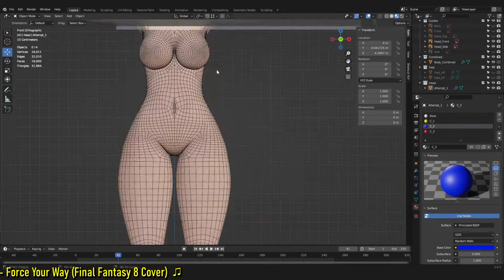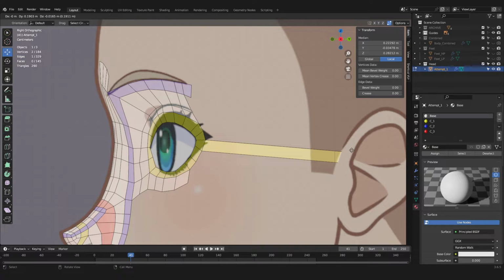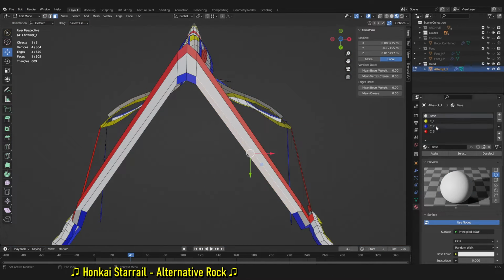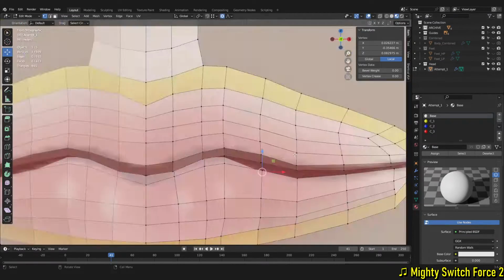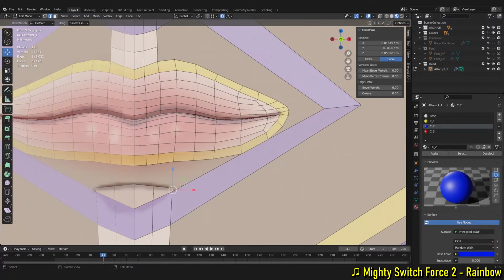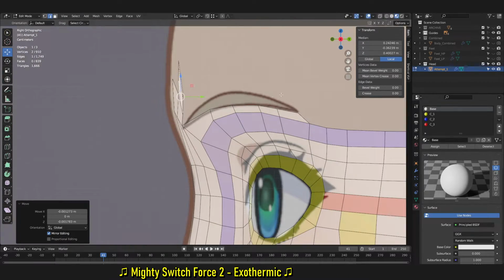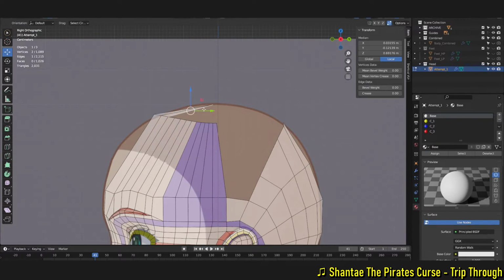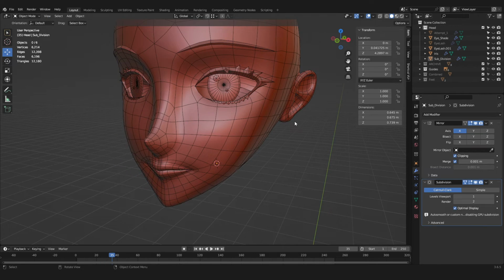How to Model Anime Faces in Blender 3D!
This time I am showing how to model the basic shape of an stylized anime character's face in blender 3d using loops to mark the key areas for good typology and volume. I show how to construct the nose, eyes ears and mark the jawline before filling out the rest of the face.

♫ Music ♫
All music titles are shown in the video, the first song is a cover performed by @TheConsoulsBand so please go over and share some love!

🕮 Chapters 🕮
00:00 Introduction
00:15 How to construct the nose for anime characters in blender.
04:40 Marking the eye and connecting it to the nose and brow.
06:00 How to construct ears for anime characters in blender.
08:19 Marking out the jawline and finishing off the ear.
09:55 How to construct lips for anime characters in blender.
13:55 Filling out the rest of the face.
16:22 Revisiting the lips/mouth area
19:24 Back to filling out the face.
21:10 Creating the Eyebrows
22:09 Placing the neck loop
23:43 Creating the top and back of the head.
29:01 About Subdivision Surface modifier.
30:02 Conclusion